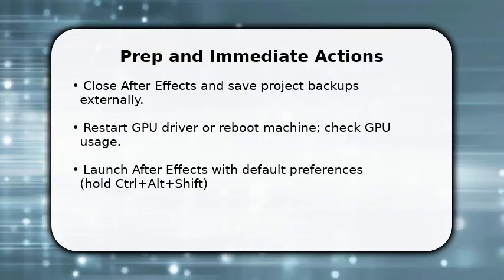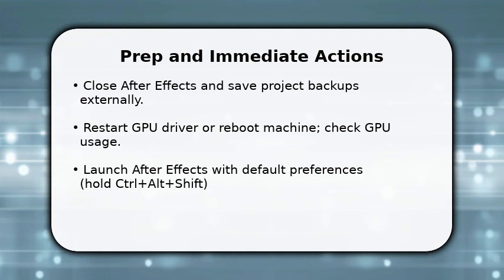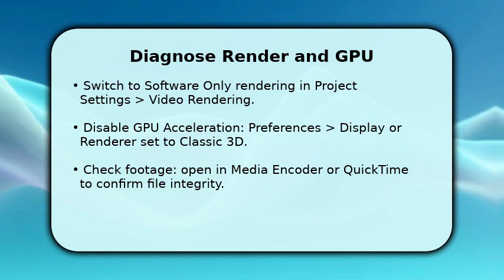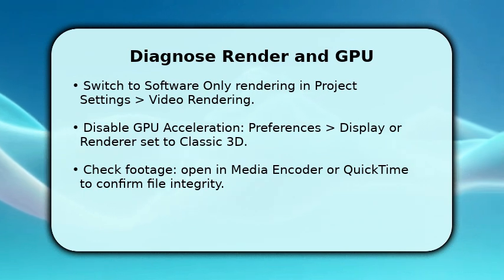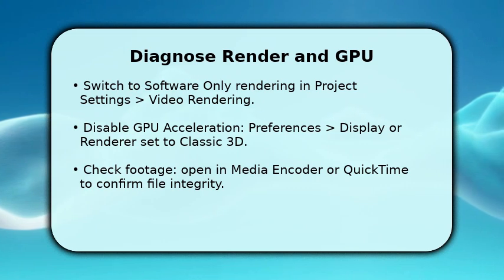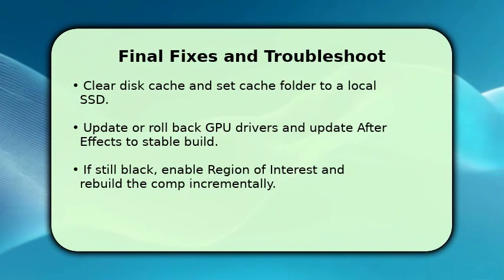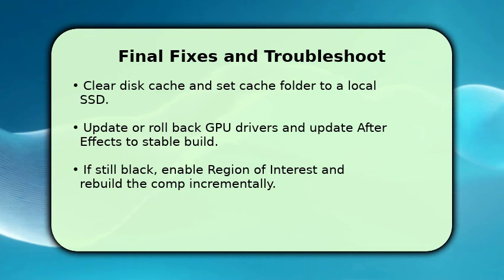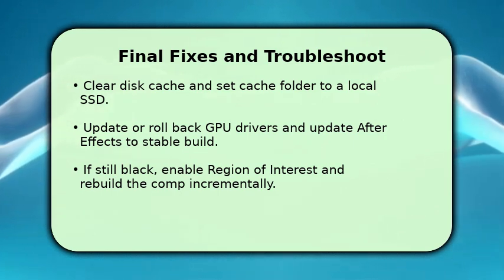How to Fix Black Screen on After Effects (only Way)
How to Fix Black Screen on After Effects (only Way) | 🔒 Surfshark VPN Deal — Stay private and secure. $1.99/mo + 3 Months Free ▸

Experience a step-bymediate fix for the dreaded black screen in Adobe After Effects with our comprehensive guide. Discover troubleshooting tips, common fixes like resetting preferences and updating software to resolve issues that can halt your post-production process.

Adobe After Effects, black screen fix, troubleshoot black screen in AE, reset Adobe Preferences for AE, update after effects CC version